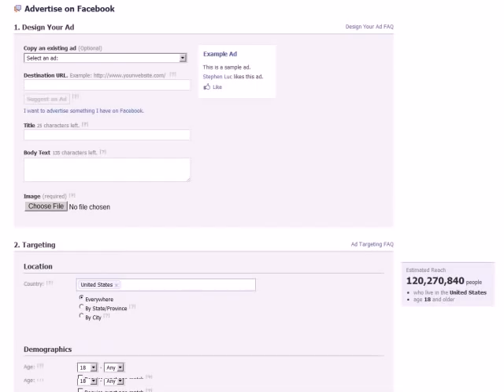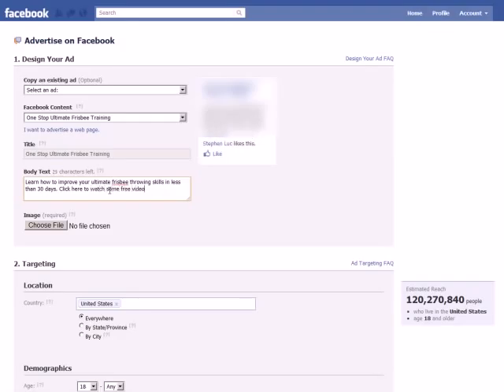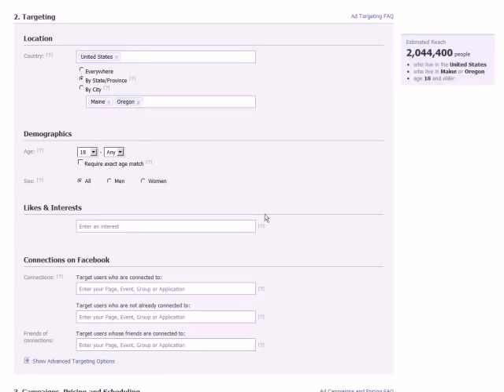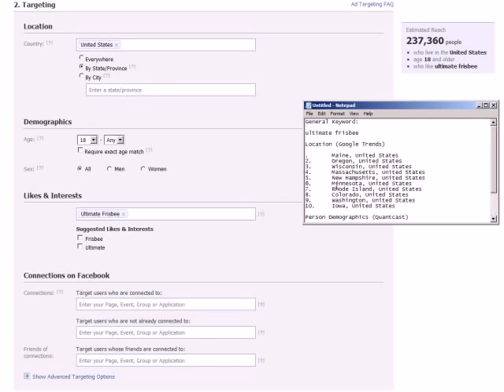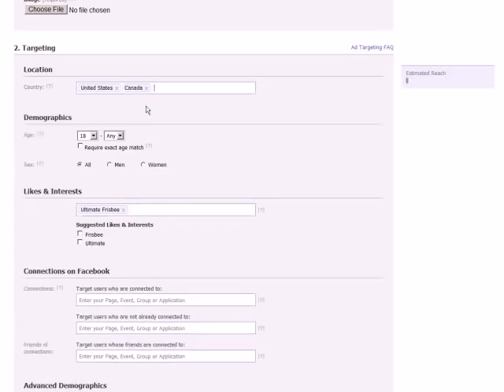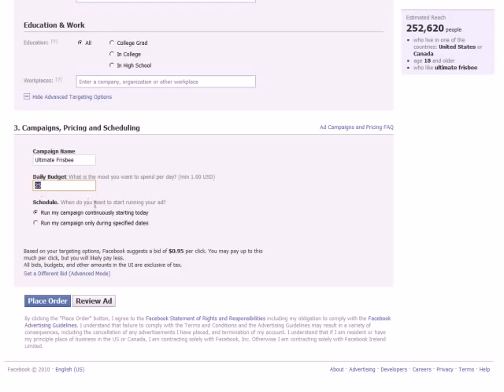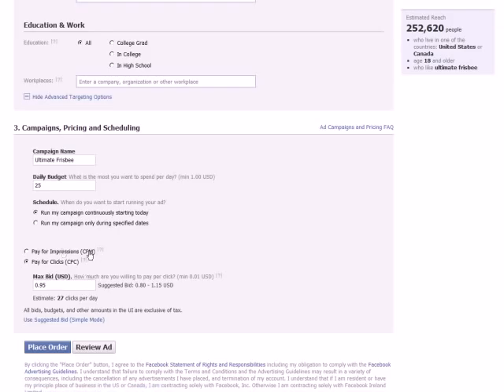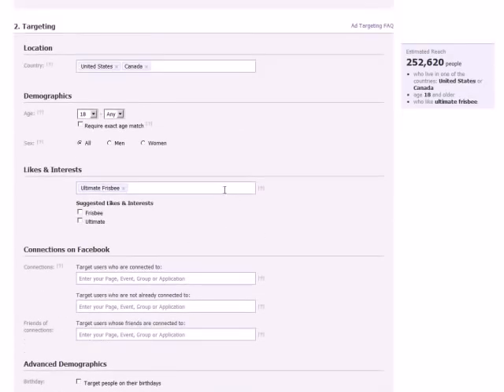05 - Facebook Ads for Newbies - "Setting Up and Testing your Ads (CPC vs. CPM) "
Once your ad is approved, you can begin testing your Ads. This is a vital part of knowing what is the best strategy to take. In this section, we will discuss CPC vs. CPM. There's a specific strategy that I have found that works... that will help you save money, while getting quality clicks.